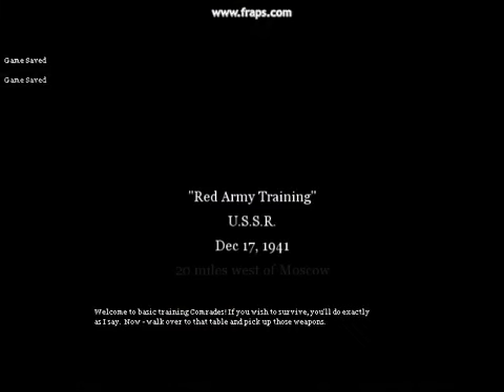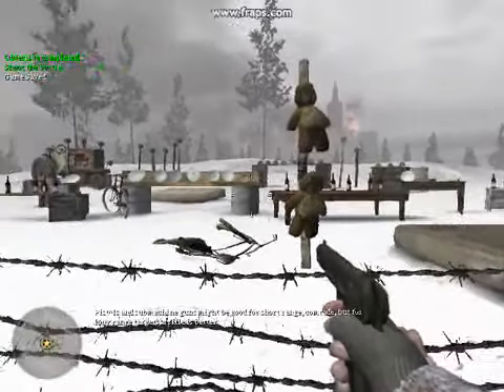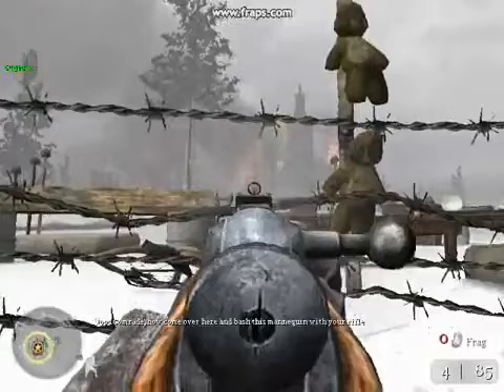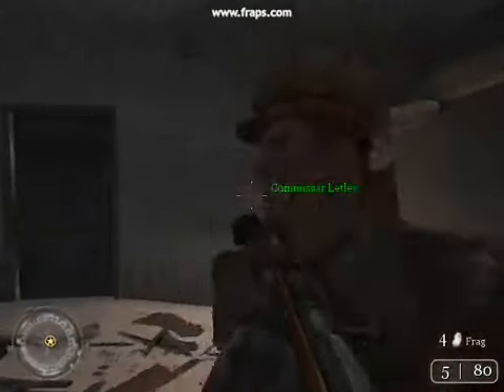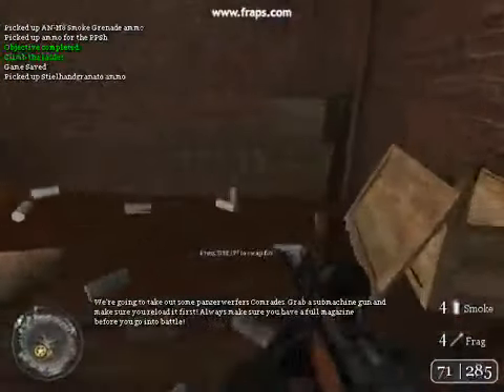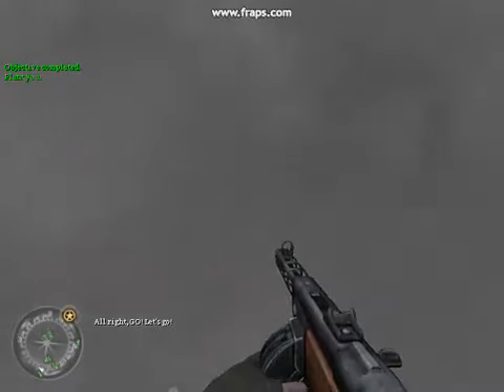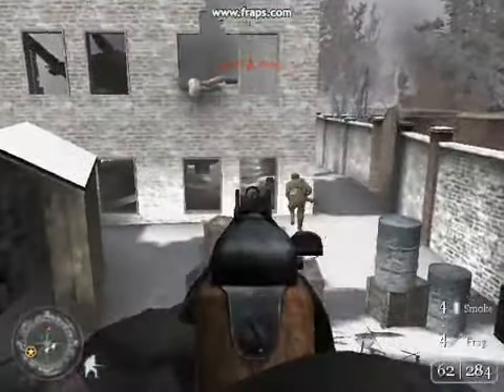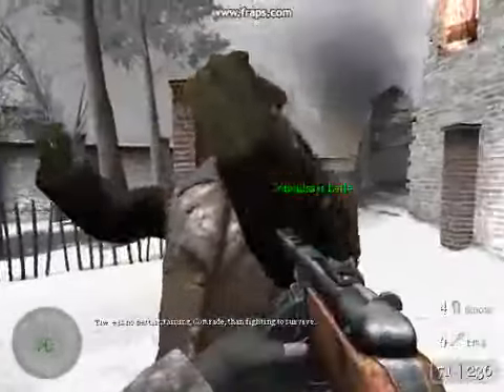Call of Duty 2 mission 1